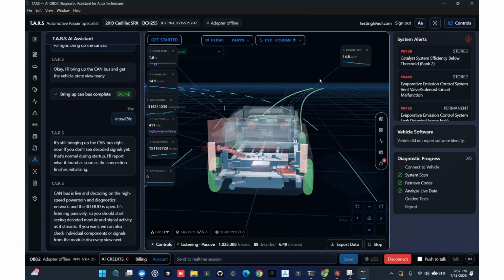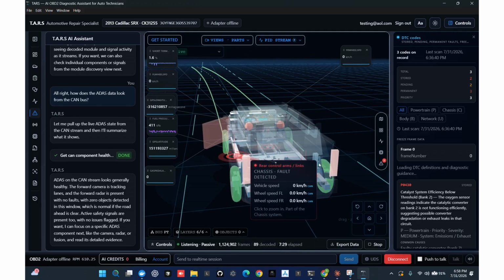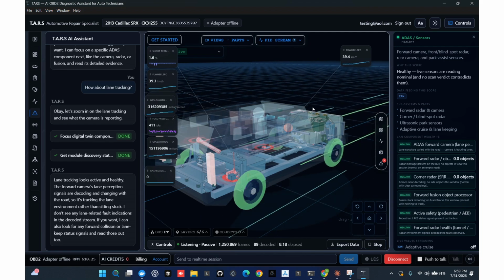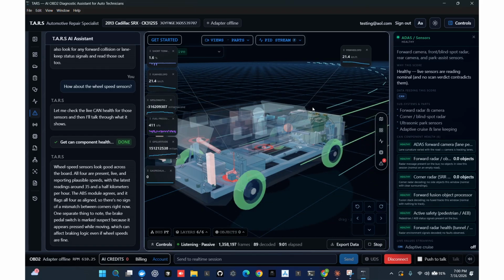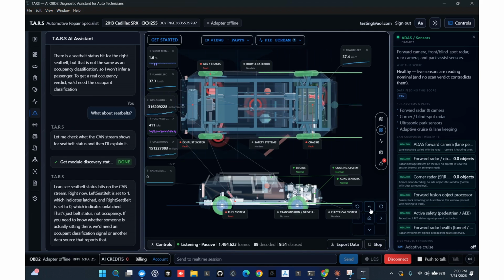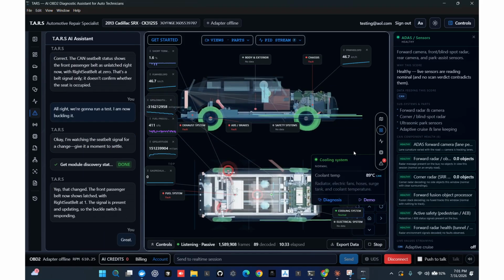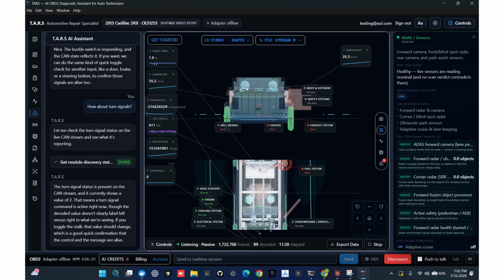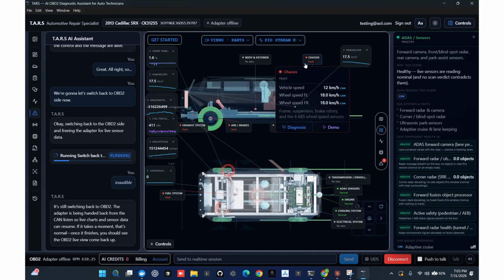Lane Tracking and Seat Belts on the bus